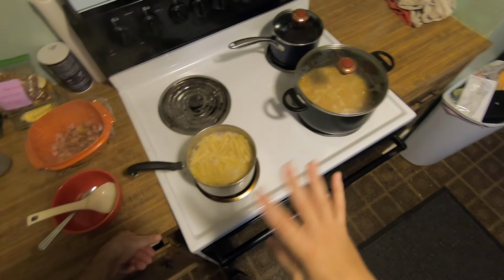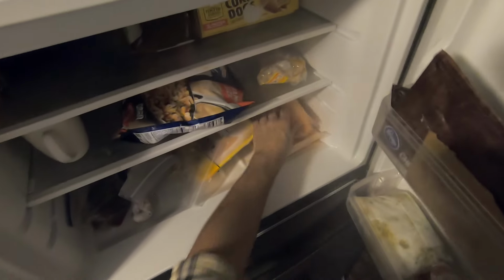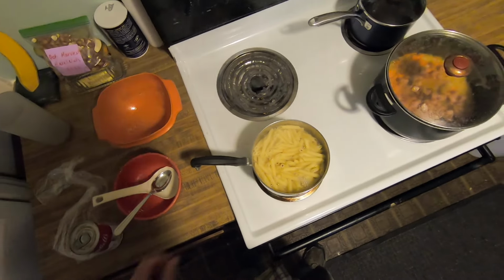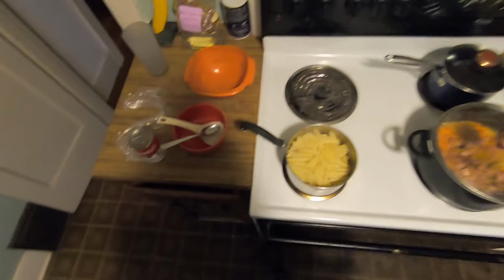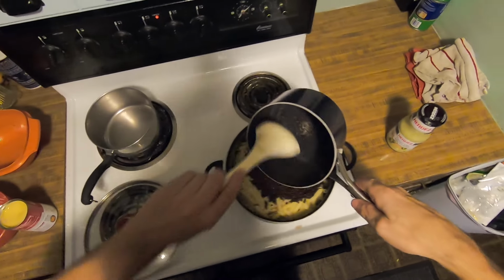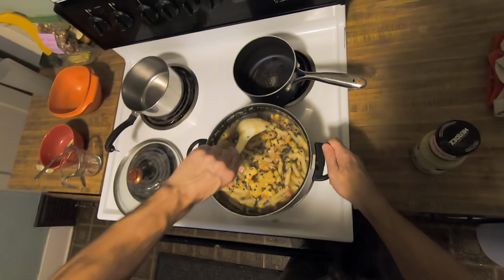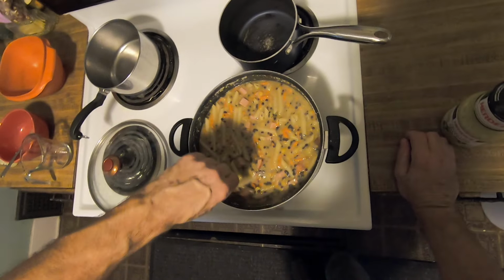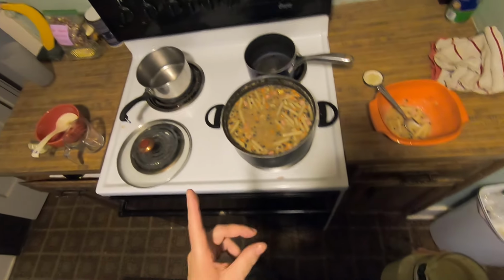Ultimate split pea lentil soup.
This soup was well worth the effort.